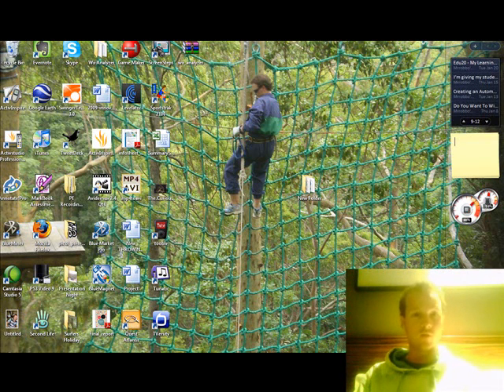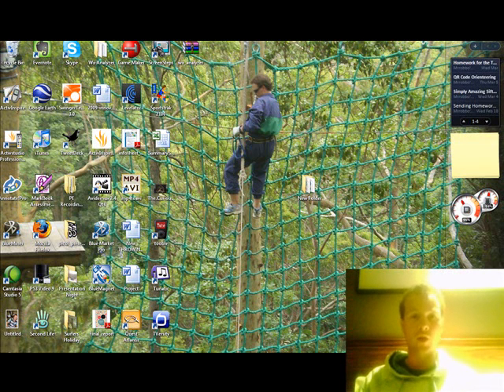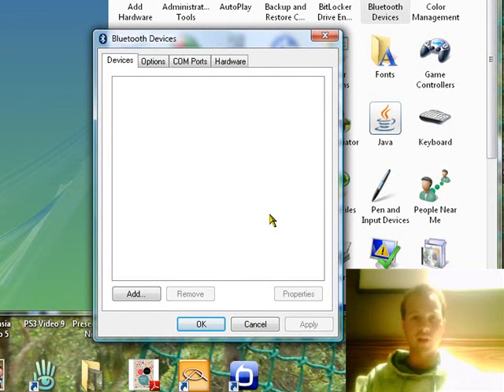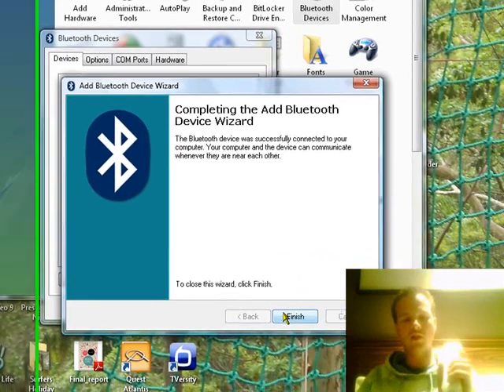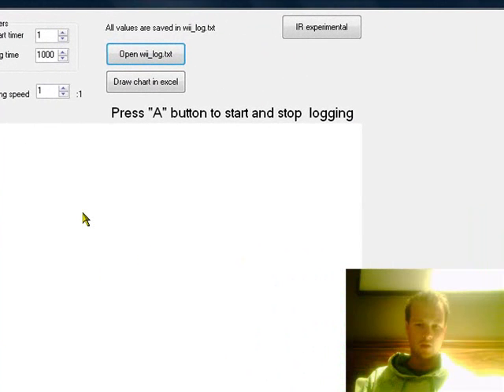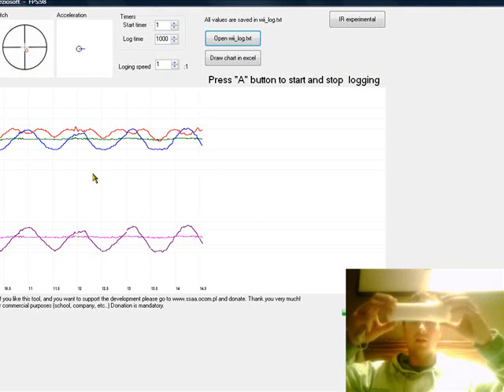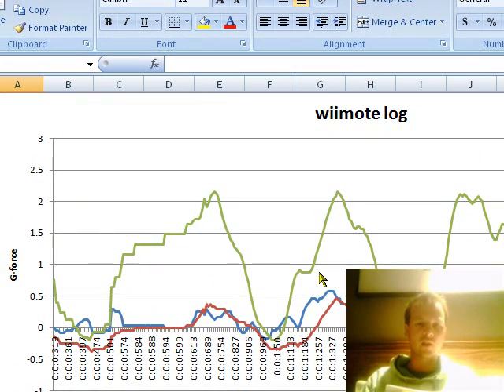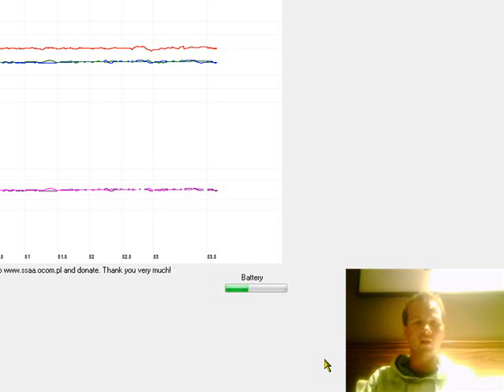Turn your Nintendo Wiimote into a Data Logger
In this video I explain how it is possible to turn your Nintendo Wiimote into a fully functional data logger for use within a variety of subject areas including Physics, Phys Ed, Science and Mathematics